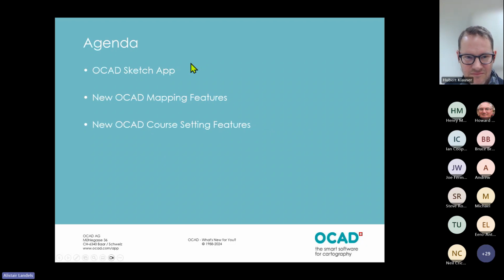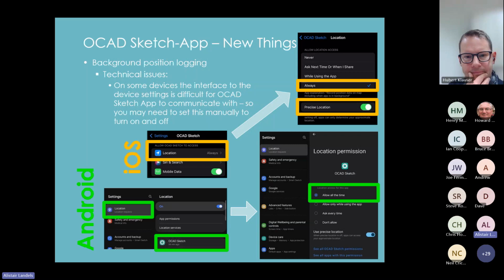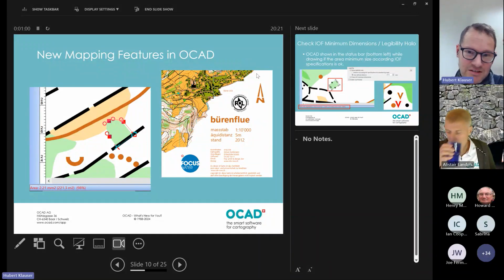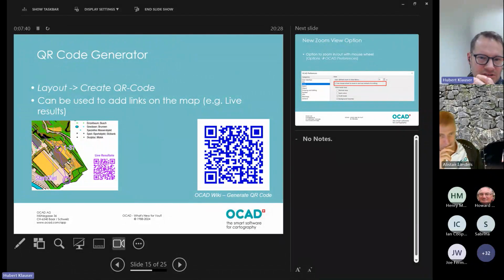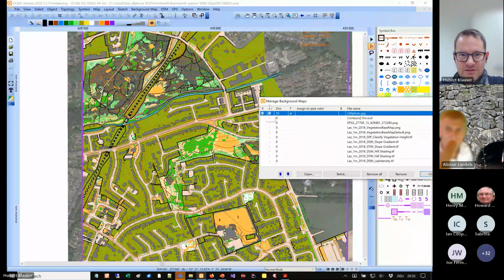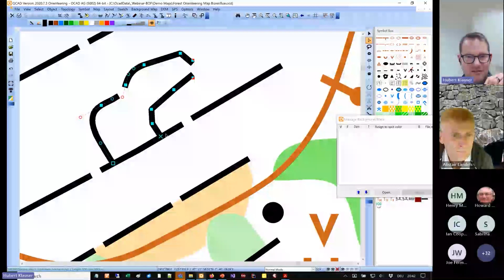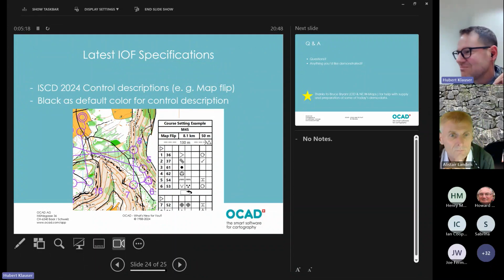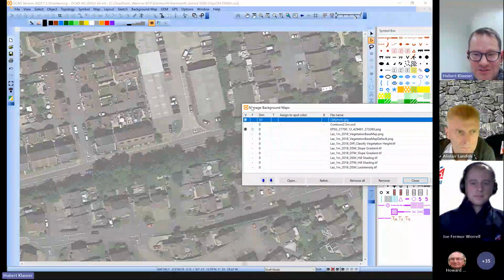OCAD - Whats New for You? - 2024 Development Conference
This session of the 2024 was presented by Huber Klauser and Alistair Landels from OCAD

This webinar will provide an update into mapping, and the technology we use to produce the maps that make our sport tick. Part of what makes OCAD’s approach to mapping work is the feedback, technical support and consulting with all users, and opportunities like this webinar are a key part of the work we can all do to support orienteering in every aspect.